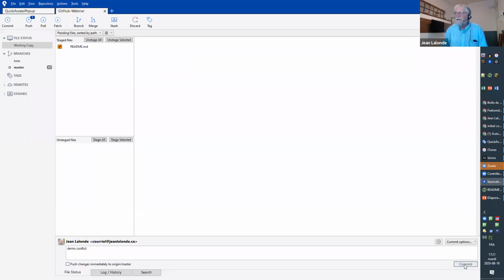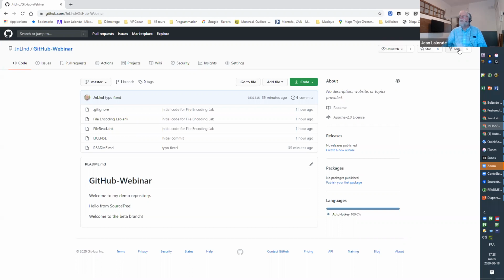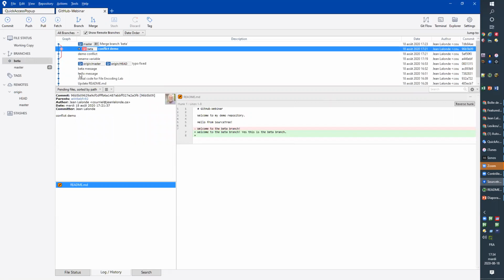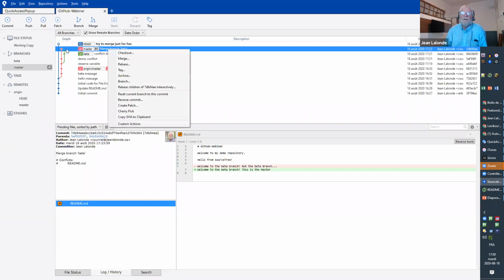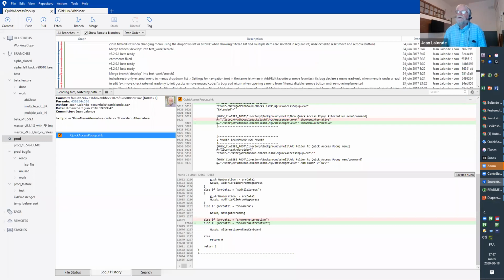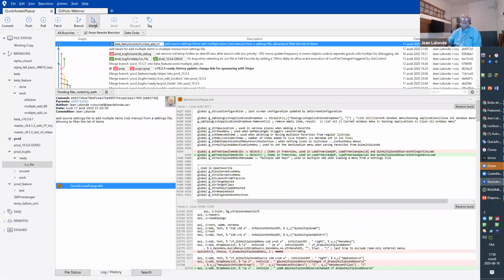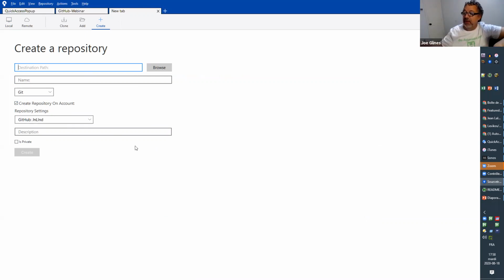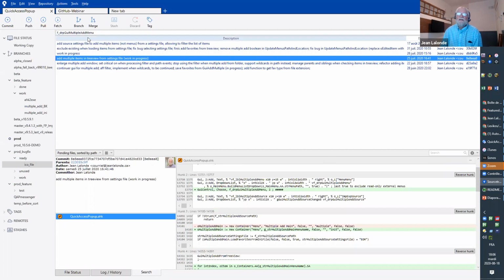AutoHotkey GitHub Webinar: Hour 2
In the second hour of the AutoHotkey GitHub webinar Jean Lalonde finishes his overview and we discuss practical advantages, disadvantages and usages.